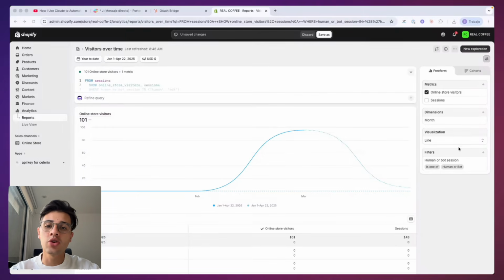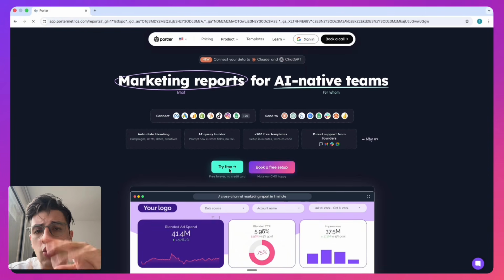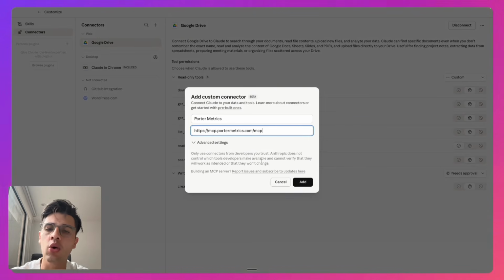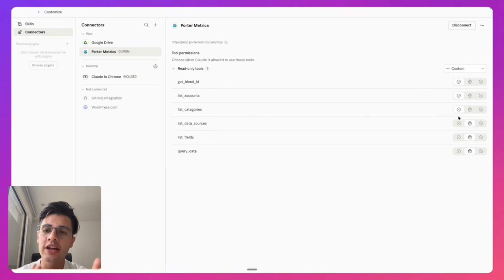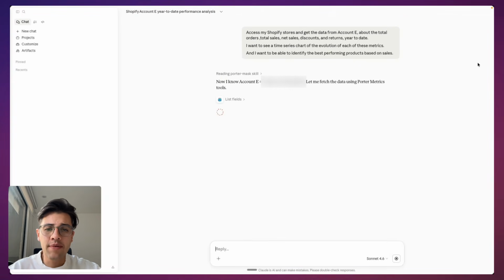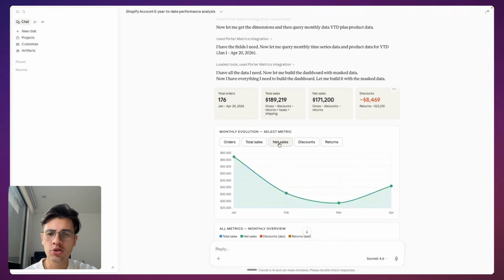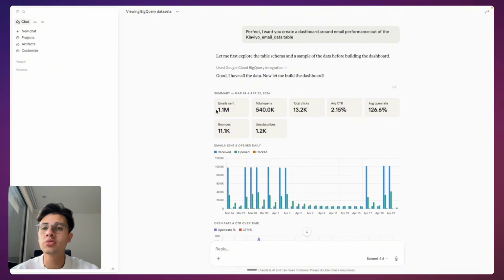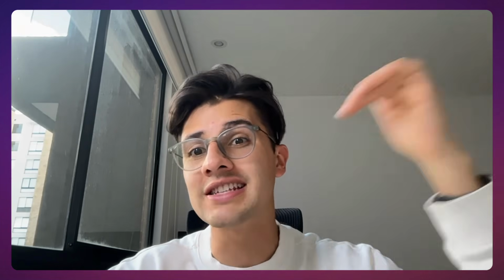🤯 How to connect SHOPIFY to CLAUDE (No-Code)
Connect your Shopify store to Claude and run deep ecommerce analysis with AI.

Shopify native reports stay on the surface. This tutorial shows three methods to send Shopify data into Claude so you go deeper. Upload CSV reports for quick questions, connect live Shopify stores via the Porter Metrics MCP, or route your store data into Google BigQuery. Ask Claude to compare total orders, gross sales, net sales, discounts, and returns across time. Find best selling products, build time series dashboards, and cross Shopify with Meta Ads or Google Ads for real ROAS, cohort analysis, and lifetime value.

Timestamps
00:00 Intro and three methods for Shopify
00:17 Method 1: Shopify Admin CSV export
00:40 Method 2: Porter Metrics MCP setup for Shopify
02:31 Shopify sales and products dashboard demo
03:40 Method 3: Google BigQuery MCP for Shopify
03:54 Cross channel analysis for real ROAS and LTV
05:12 Wrap up